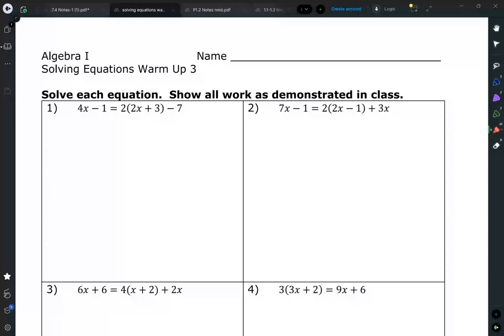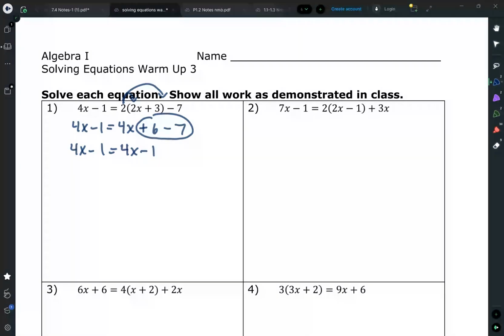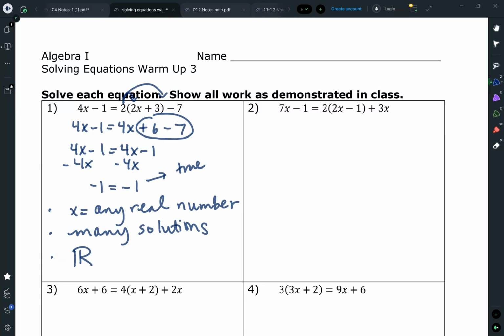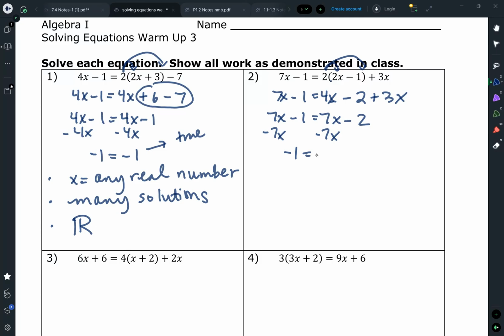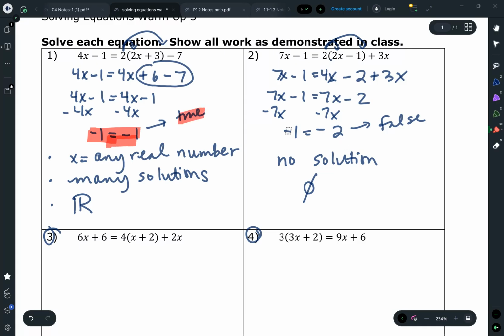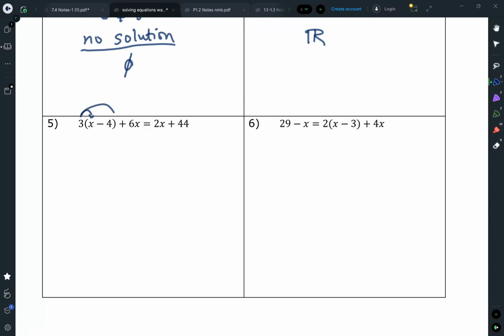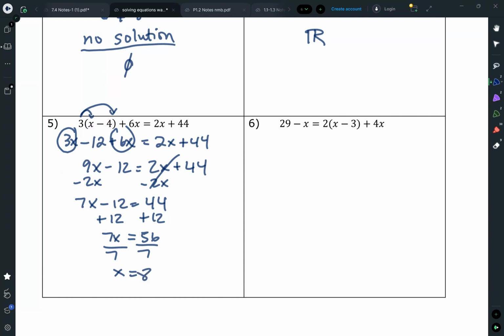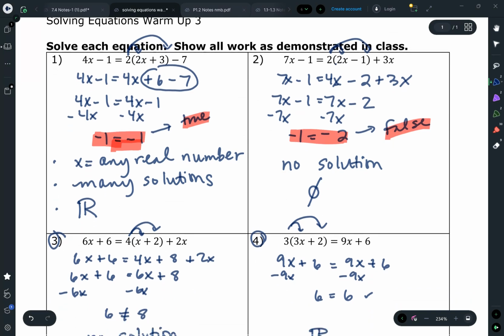Algebra I Review Notes Solving Equations warm up 3